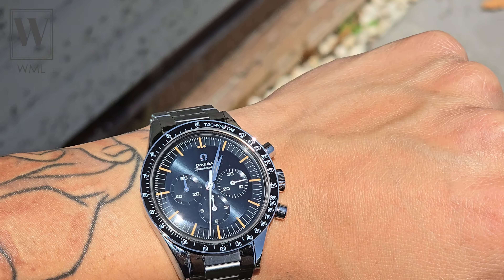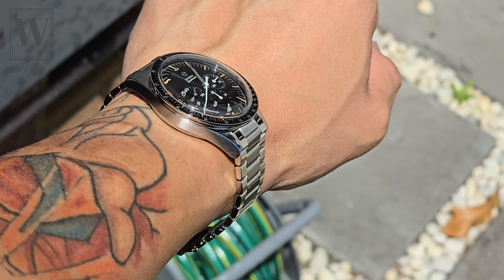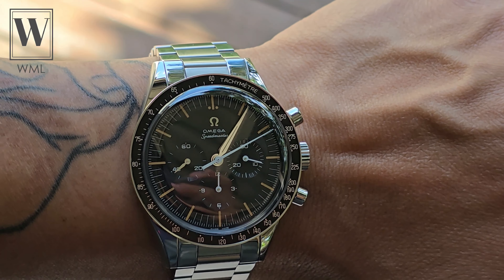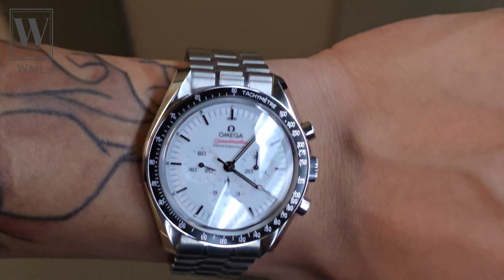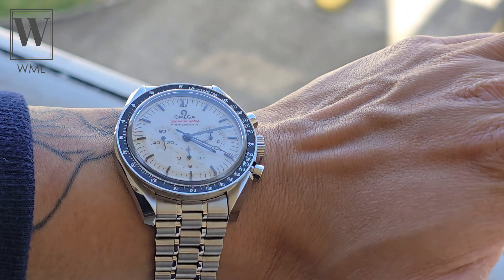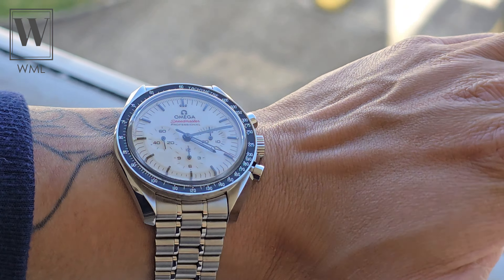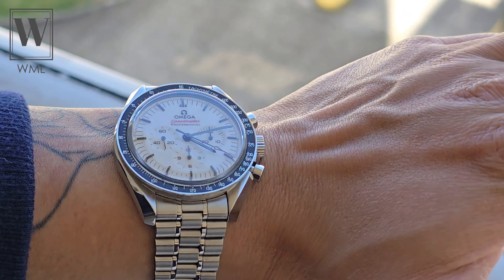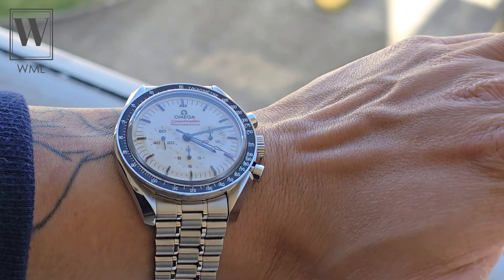2024 Omega Speedmaster First Omega In Space Hands-On & Comparison with the Speedmaster Professional🚀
Today I showcase the 2024 Omega Speedmaster First Omega In Space Hands-On & do a Comparison with the Speedmaster Professional🚀